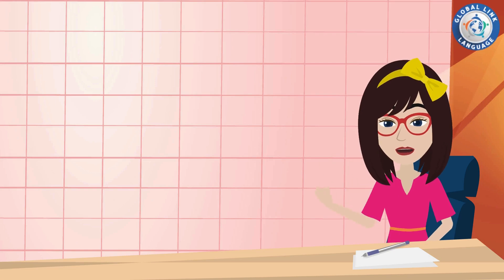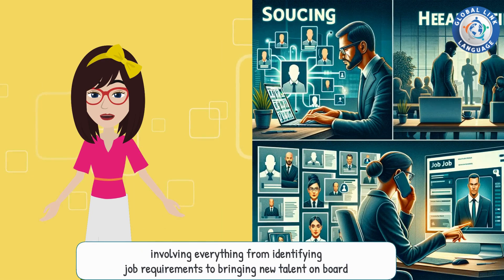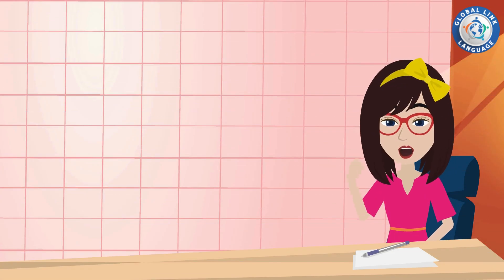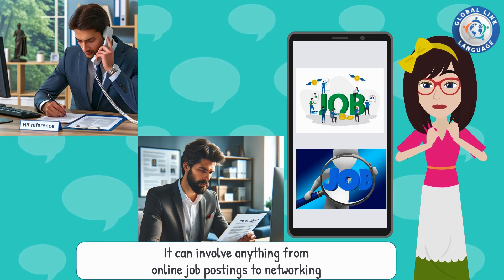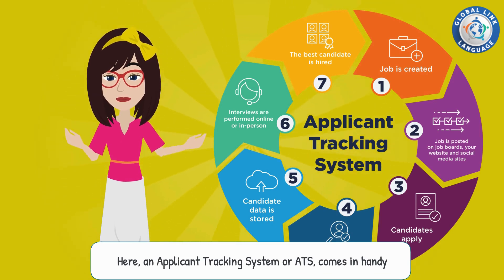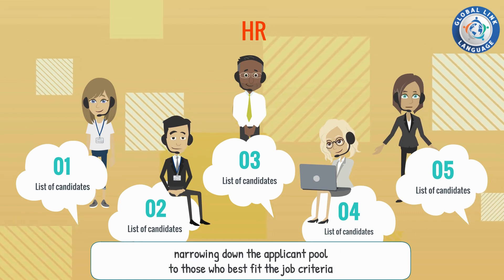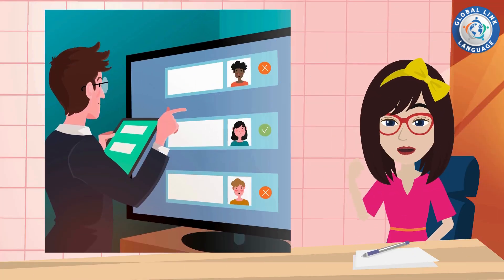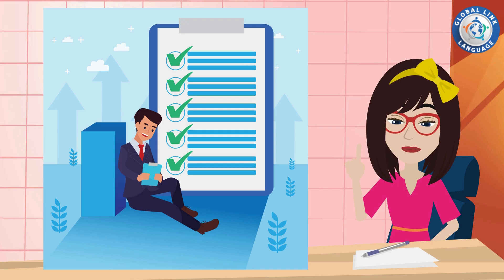Tiếng Anh Cho Người Làm Nhân Sự | HR Recruitment Vocabulary Part 1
Trải Nghiệm Học Tiếng Anh Online 1 Kèm 1 Free Tại GLobal Link Language
🔍 Playlist này dành riêng cho những ai làm trong ngành nhân sự hoặc đang có nhu cầu nâng cao kỹ năng tiếng Anh chuyên ngành nhân sự. Tại đây, bạn sẽ tìm thấy những video mô phỏng các bối cảnh thực tế trong công việc nhân sự, từ tuyển dụng, phỏng vấn, đến quản lý nhân viên và xử lý các tình huống hàng ngày.

💼 Tiếng Anh cho người làm nhân sự không chỉ là học từ vựng và ngữ pháp, mà còn là hiểu rõ cách sử dụng chúng trong từng tình huống cụ thể. Những video trong playlist này sẽ giúp bạn nắm vững từ vựng tiếng Anh ngành nhân sự và áp dụng chúng một cách hiệu quả trong môi trường làm việc thực tế.
Chủ đề hôm nay là: Tiếng Anh Cho Người Làm Nhân Sự | HR Recruitment Vocabulary Part 1

🎯 Hãy bắt đầu hành trình học tiếng Anh chuyên ngành nhân sự với các video mô phỏng bối cảnh chuyên nghiệp, giúp bạn tự tin hơn trong công việc và giao tiếp hàng ngày. ✨ Hãy để chúng tôi hỗ trợ bạn tích cực trong hành trình chinh phục tiếng Anh. 📈 Học tiếng Anh theo lộ trình tự nhiên, không cần quá nỗ lực mà cực kỳ hiệu quả.